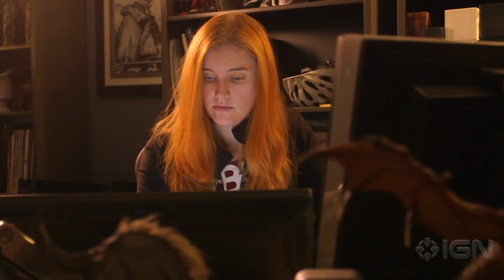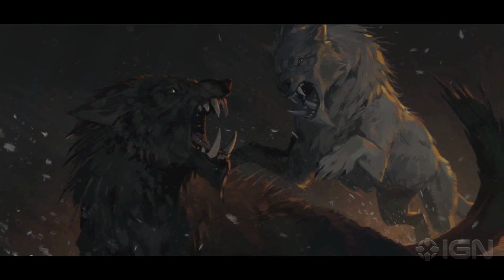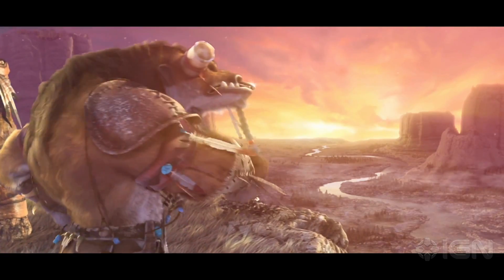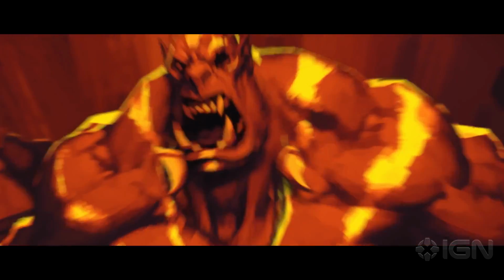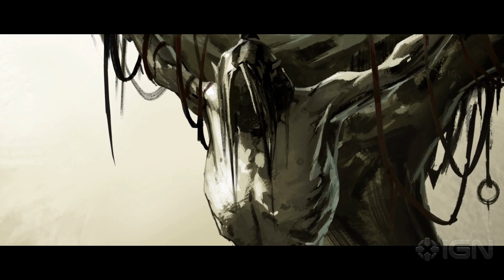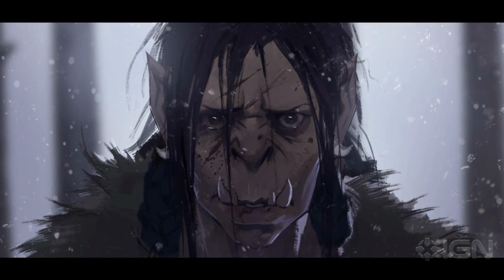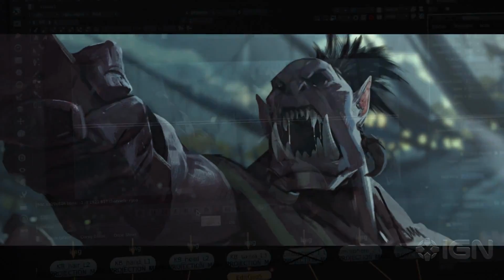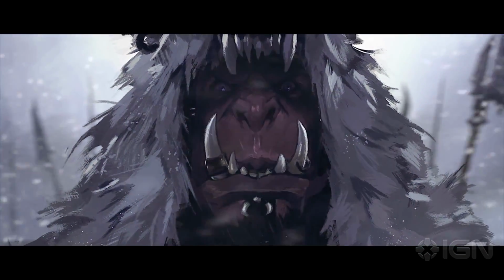World of Warcraft: Warlords of Draenor - Lords of War — Behind the Scenes: Art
Blizzard senior illustrator Laurel Austin discusses how the animation was brought to life in the five-part series.